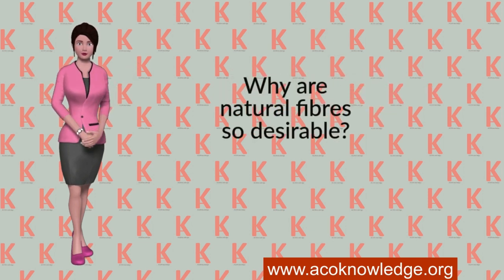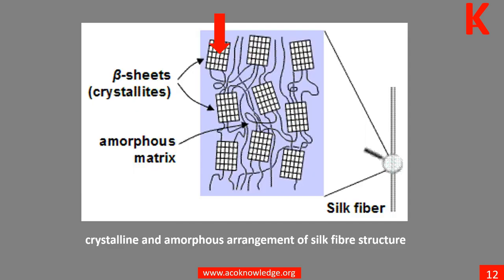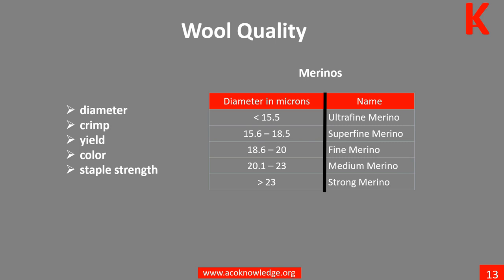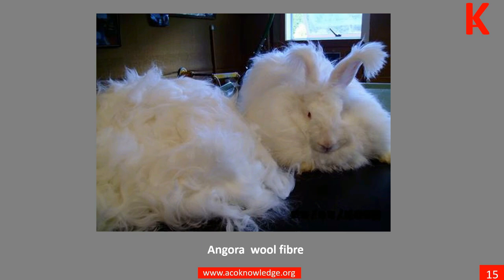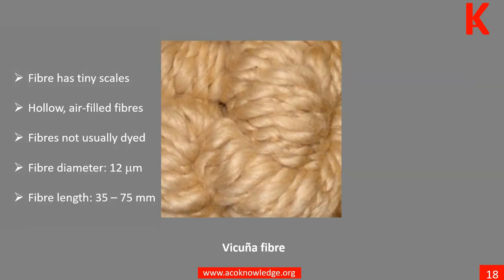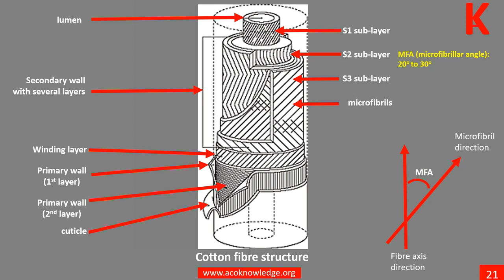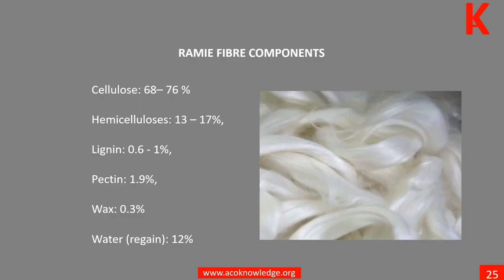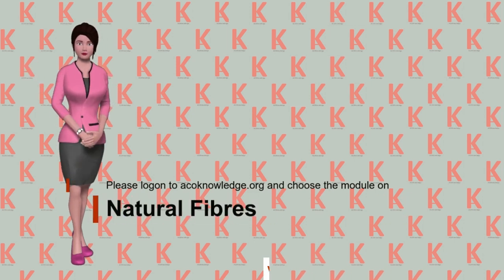Demo: Module 2 - Natural fibres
Module 2: Natural fibres
This module includes the following units (videos):

Unit 1: Introduction to natural fibres
Unit 2: Silk
Unit 3: Wool
Unit 4: Cashmere and angora
Unit 5: Mohair
Unit 6: Alpaca
Unit 7: Vicuña and other animal fibres + Asbestos
Unit 8: Cotton
Unit 9: Flax
Unit 10: Hemp and jute
Unit 11: Ramie and sisal
Unit 12: Coir and other vegetable fibres